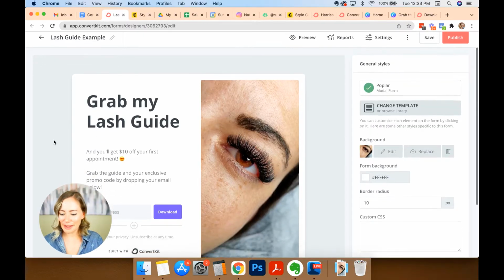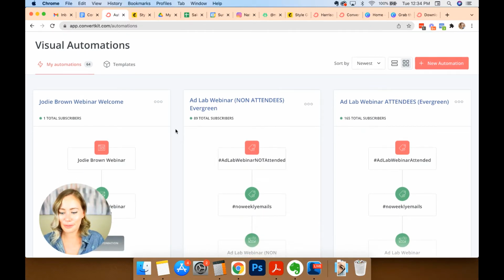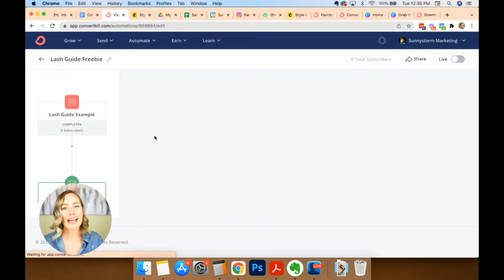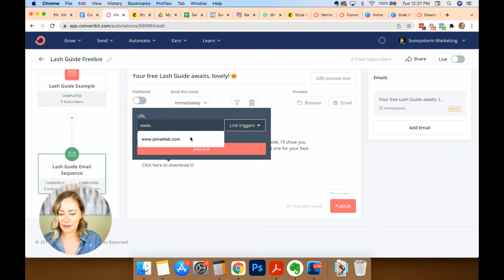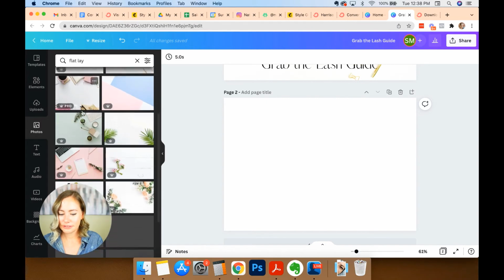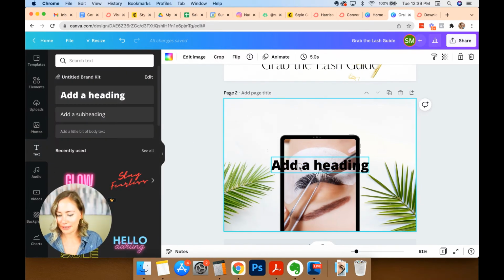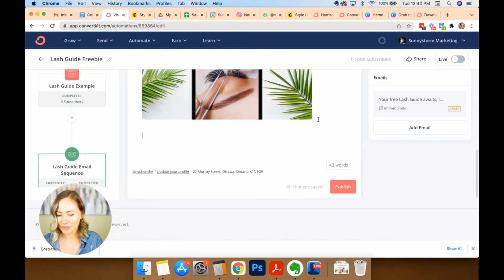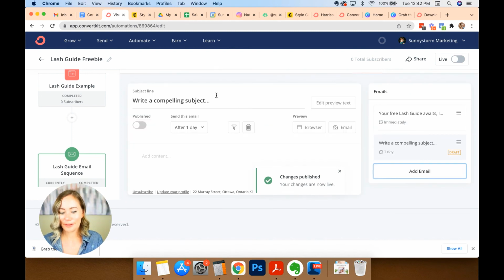How to use email marketing in your beauty business - Part 3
Welcome to part 3 of my 3 part series on Email Marketing for Beauty Pros and Salons! In this video, I share how I use ConvertKit, my favourite Creator Marketing Platform, to automate emails and funnels in my business.

Every beauty pro should be using email marketing in their business to build their clientele, create deeper connections with existing clients, and connect with more community members.